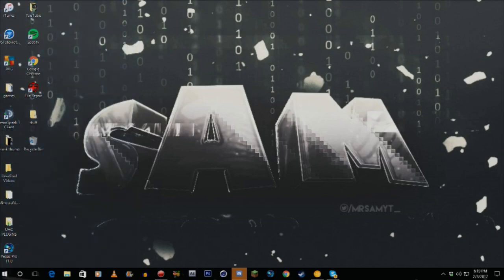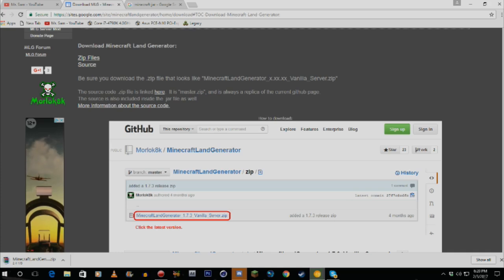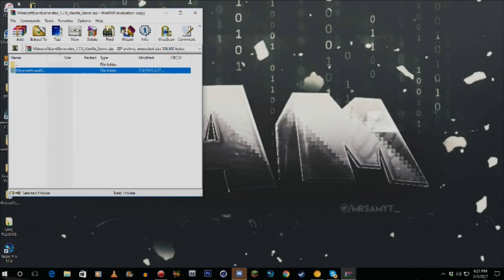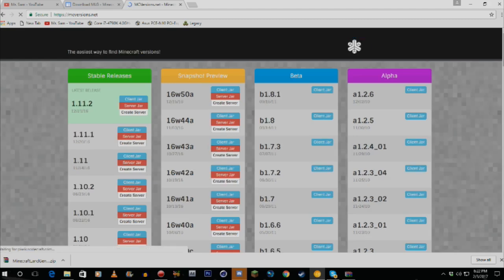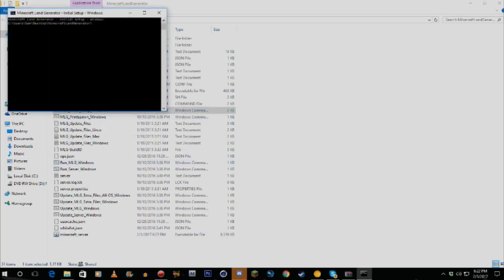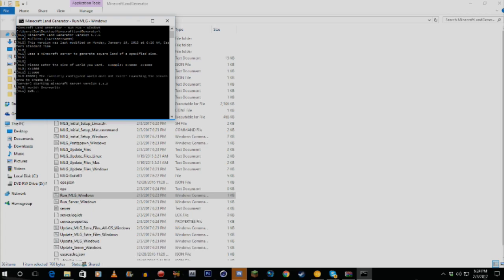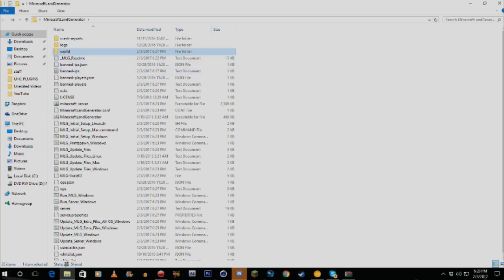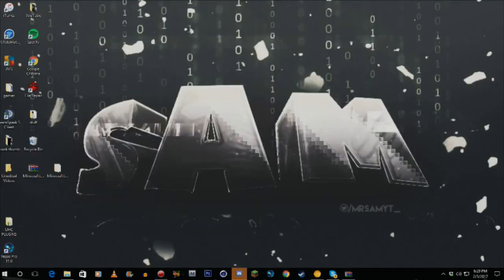How To Port PC Generated Maps/Worlds for MCPE Servers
► Downloads

► Music
- EDEN - xo
- Karizma - f u till i f u (feat. Cass)

► Thumbnail
- me